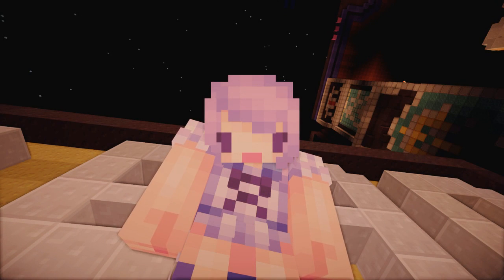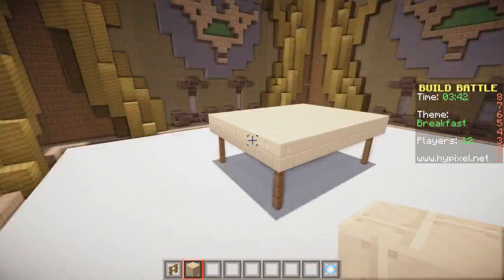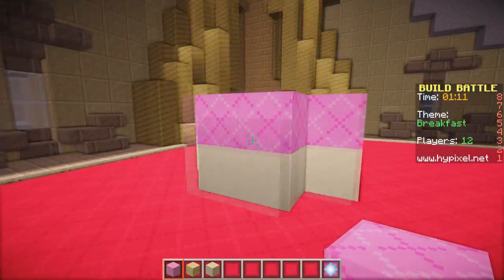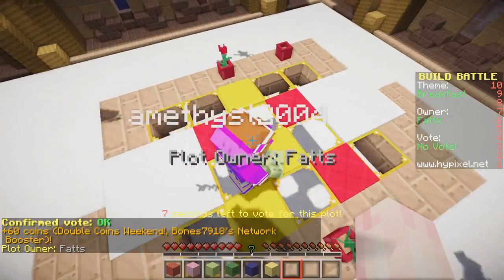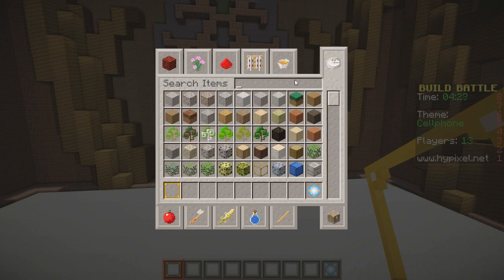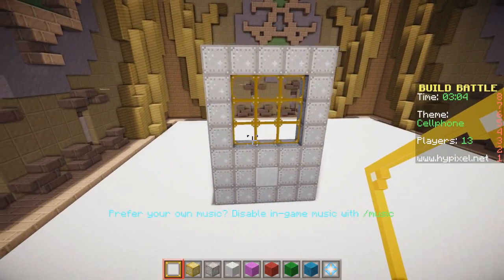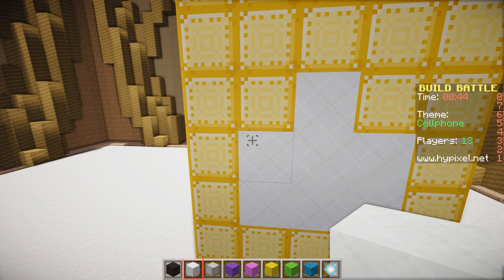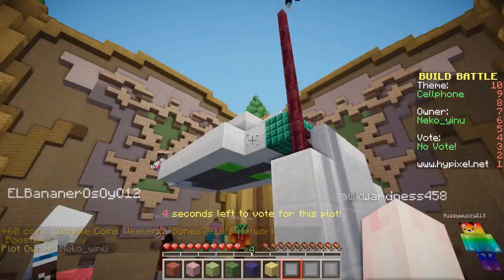Minecraft: Build Battle | BREAKFAST WIN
SERVER: mc.hypixel.net
MINECRAFT ID: Vixella

USA

(ﾉ◕ヮ◕)ﾉ*:･ﾟ✧